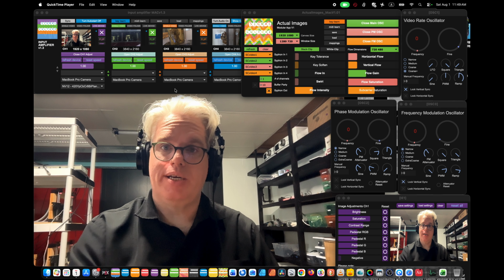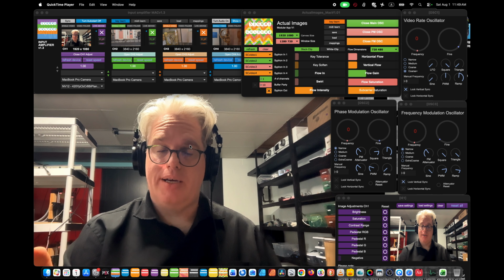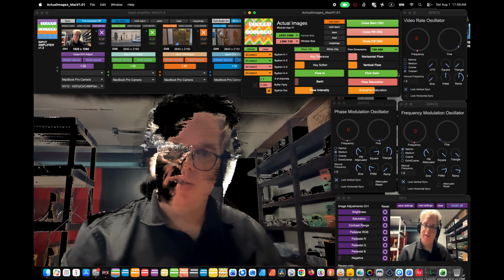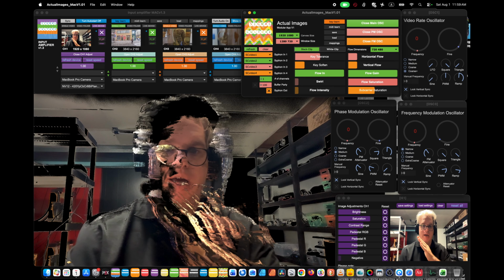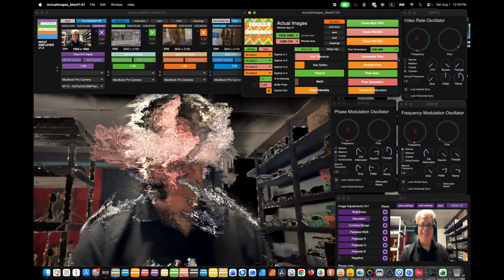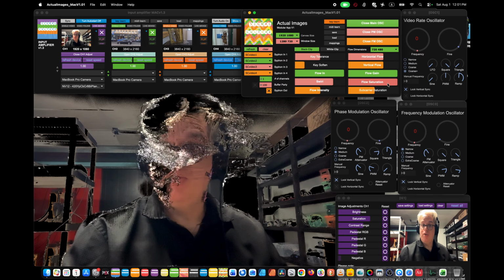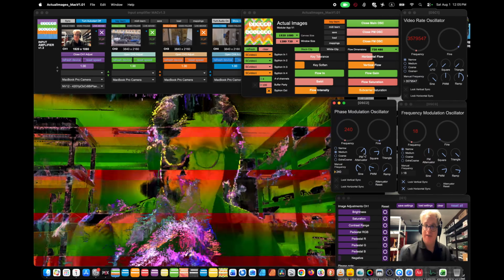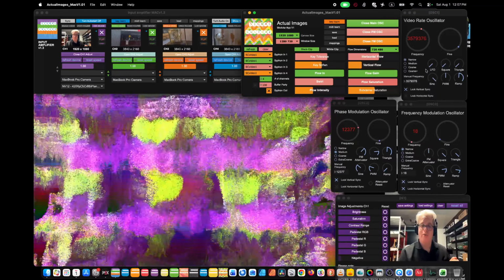Actual Images Tutorial (Part 2 of 2)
Announcing our newest Signal Culture Modular App: Actual Images! Actual Images is a four channel sequencer that can switch between videos using low frequency up to video-rate oscillators. It also features an optical flow engine with a fluid simulation keying system that dissolves the edges of movement and contrast!

This app is complex, so this tutorial has 2 parts. This is part 2 of 2.
Actual Images is also included in Modular Apps Bundle 2, along with Weaver, PROC-AMP, Re:Struktr, PXLMSH, SC Input Amplifier, and SC Syphon/Spout Recorder.